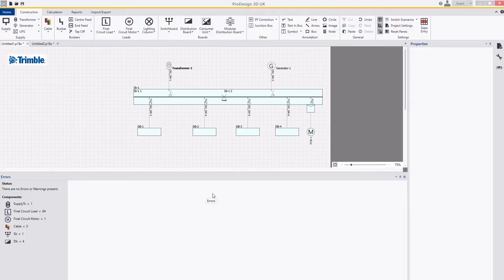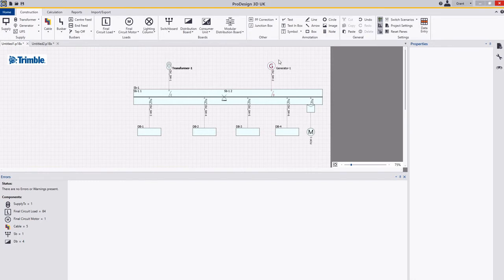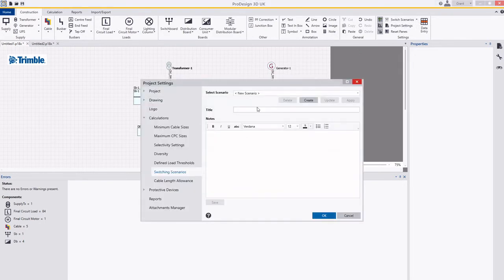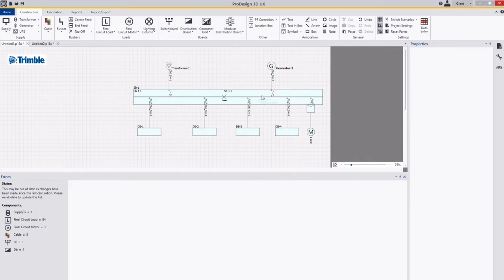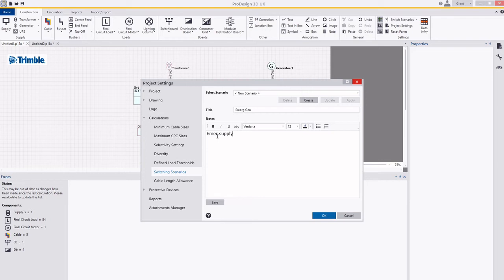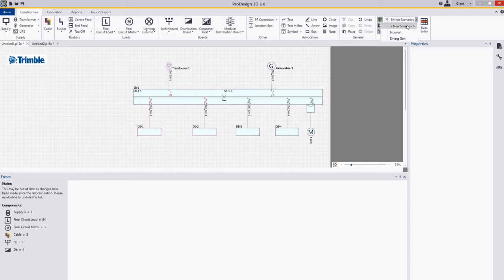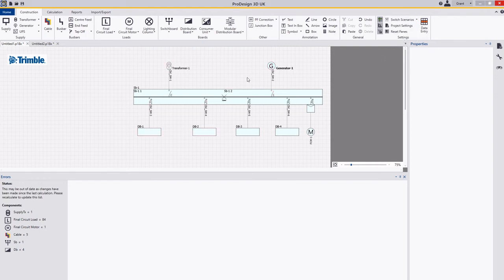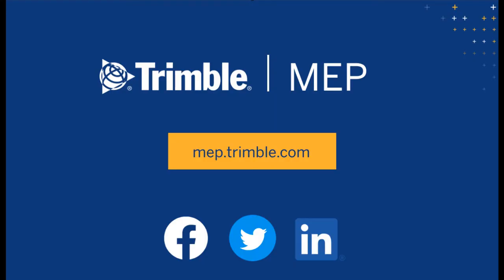ProDesign - Switching Scenarios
Want to become a ProDesign calculation Ninja?! Use our ProDesign Switching Scenarios tool, it will help you preform complex switching configuration quicker than those around you.
With the use of "Switching Scenarios" you ensure your electrical design in large projects with different sources of supplies or complex interconnections as technical sound.